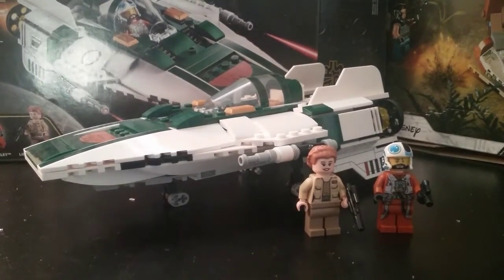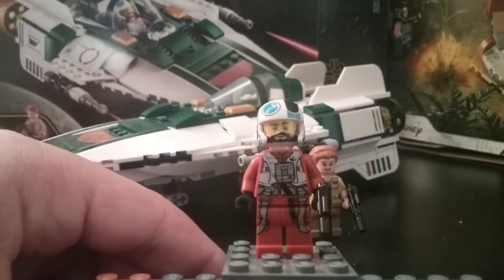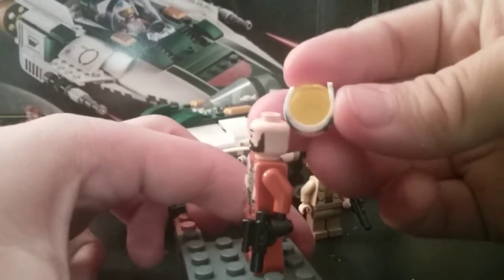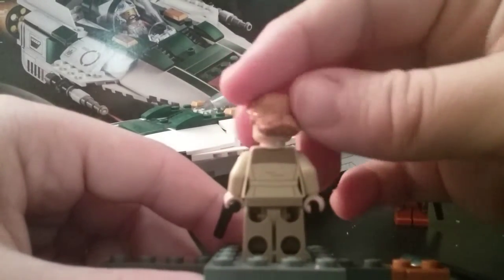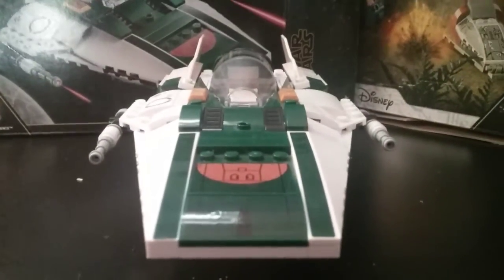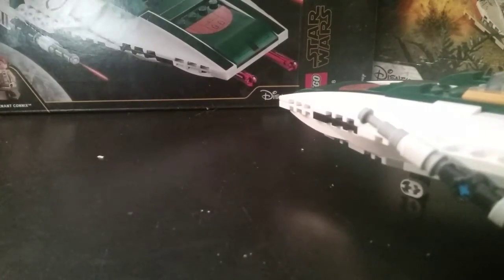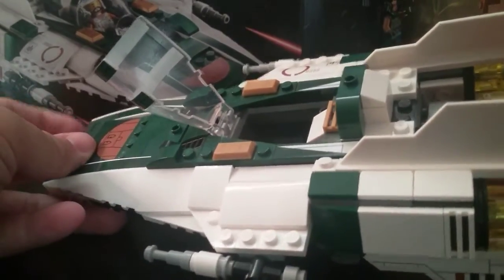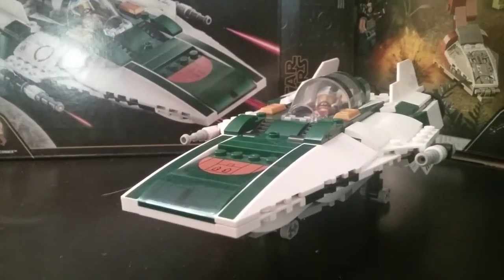Lego star wars resistance A wing review